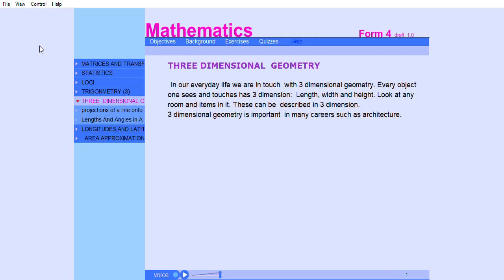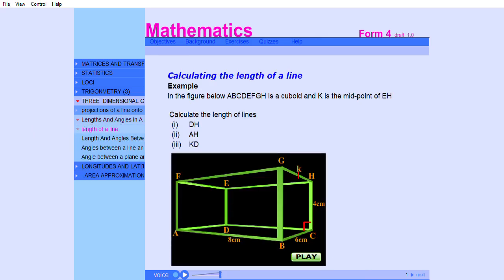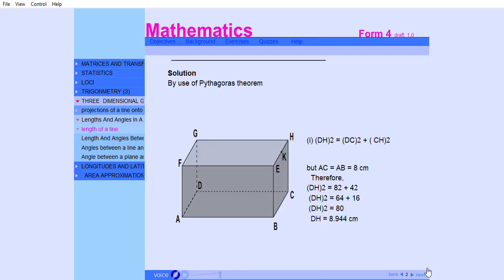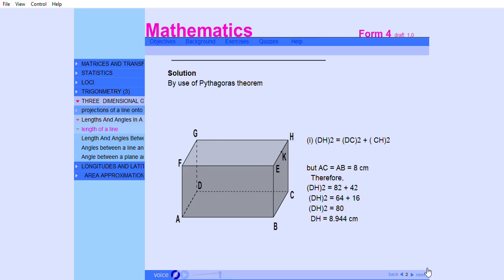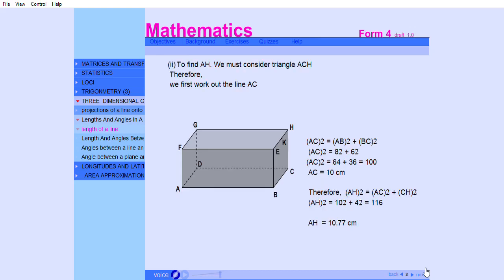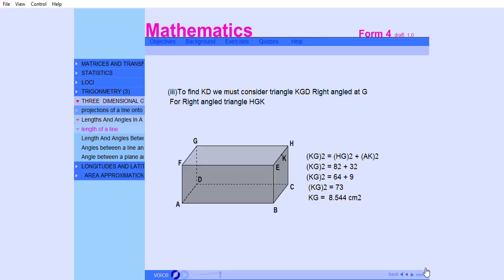Mastering Trigonometry for Quick Success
Looking to master trigonometry for quick success? This video will give you the tools and tips you need to excel in trigonometry and achieve your goals!
Trigonometry is a branch of mathematics that focuses on the relationships between the sides and angles of triangles, as well as the mathematical functions that describe those relationships. It plays a fundamental role in various fields such as engineering, physics, astronomy, architecture, and navigation, among others. The core concepts in trigonometry include angles, trigonometric functions, and their applications in solving triangles and analyzing periodic phenomena.

Core Concepts:
Angles:

Trigonometry revolves around measuring and manipulating angles. Angles are typically measured in degrees (°) or radians (rad).
Trigonometric Functions:

The primary trigonometric functions are sine (sin), cosine (cos), tangent (tan), cosecant (csc), secant (sec), and cotangent (cot). These functions relate the angles of a triangle to the lengths of its sides.
Sine (sin θ): Ratio of the length of the side opposite the angle to the hypotenuse.
Cosine (cos θ): Ratio of the length of the adjacent side to the hypotenuse.
Tangent (tan θ): Ratio of the length of the side opposite the angle to the length of the adjacent side.
Cosecant (csc θ), Secant (sec θ), and Cotangent (cot θ) are reciprocals of sin θ, cos θ, and tan θ respectively.
Right Triangle Trigonometry:

In a right triangle, trigonometric functions can be defined using the triangle's angles and sides. This forms the basis of trigonometric calculations in practical scenarios.
Unit Circle:

The unit circle (a circle with radius 1 centered at the origin) is used extensively in trigonometry. It provides a geometric way to understand trigonometric functions and their properties.
Trigonometric Identities and Equations:

Trigonometric identities are equations that involve trigonometric functions and are true for all values of the variables. These identities are crucial for simplifying expressions and solving equations involving trigonometric functions.
Graphs of Trigonometric Functions:

Trigonometric functions produce periodic graphs. Understanding these graphs helps in visualizing and interpreting periodic phenomena in fields like physics, engineering, and economics.

Applications:
Physics: Used extensively in analyzing periodic motion, wave behavior, and oscillations.
Engineering: Critical for calculating forces, analyzing structures, and designing mechanical systems.

Astronomy: Essential for calculating distances, positions, and motions of celestial bodies.
Navigation: Crucial for determining positions and bearings using celestial observations and electronic navigation systems.
Architecture: Utilized in surveying, construction planning, and design to ensure accurate measurements and alignments.

Advanced Topics:
Trigonometric Identities: Including Pythagorean identities, sum and difference identities, double-angle and half-angle identities.
Trigonometric Equations: Solving equations involving trigonometric functions.
Inverse Trigonometric Functions: Arcsin, arccos, arctan, etc., which provide angles corresponding to given trigonometric ratios.

Trigonometry's broad applications and foundational role in mathematics make it indispensable in both theoretical and practical contexts, underpinning much of modern scientific and technological advancements.